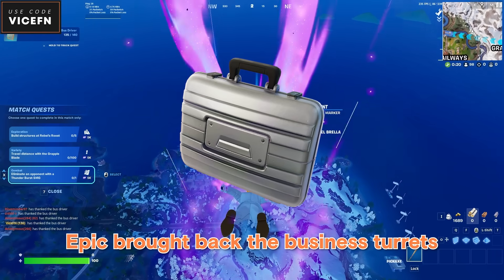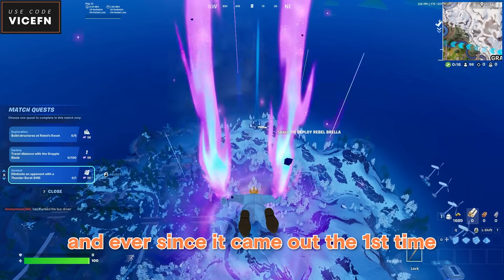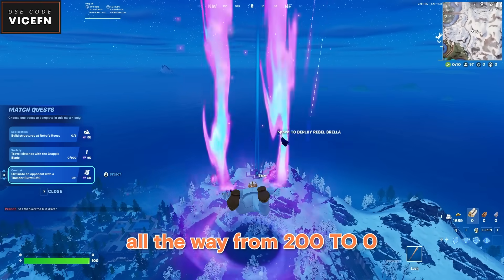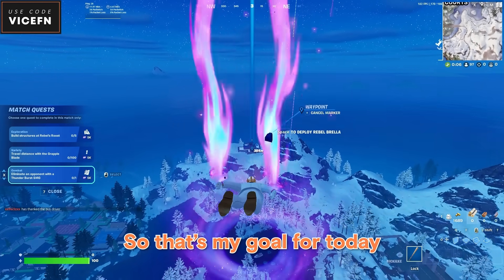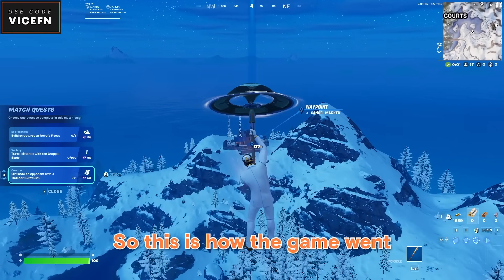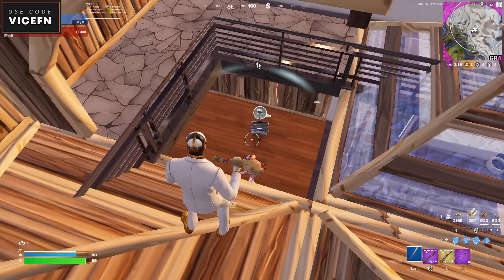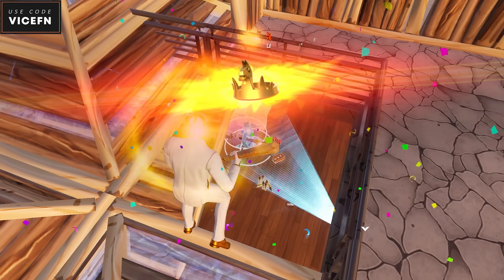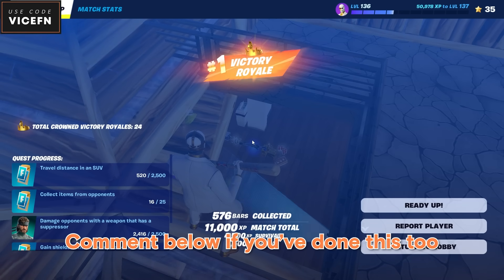Never Happened Before 😨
chapter 5 underground
fortnite lego skin
fortnite racing
fortnite the weekend
fortnite og
fortnite og battlepass
omegarok
fortnite chapter 1 og
vice fortnite
fortnite vice
fortnite vice shorts
vice shorts